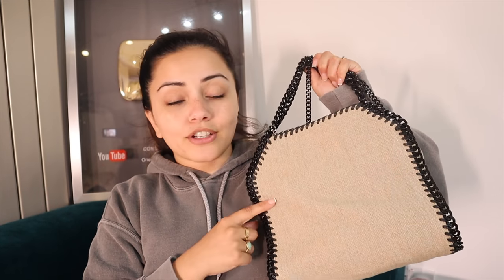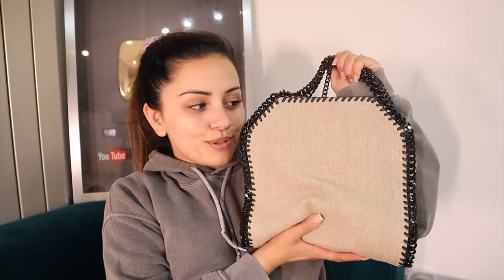A SUPER SHORT BICESTER VILLAGE HAUL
We totally took the day off early from work to head to Bicester shopping village last week. It was SO NICE to get some fresh air & do a little bit of shopping & treating myself in the run up to my birthday this weekend. I hope you angels enjoy this super-duper short vlog & haul :) xx